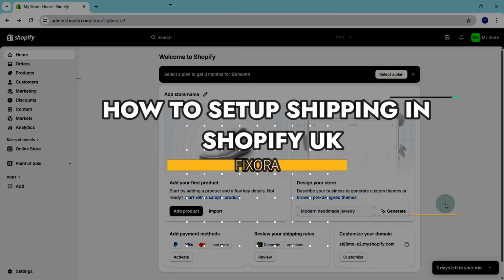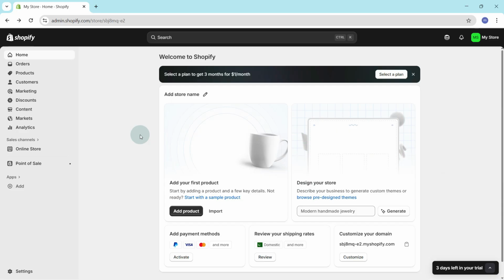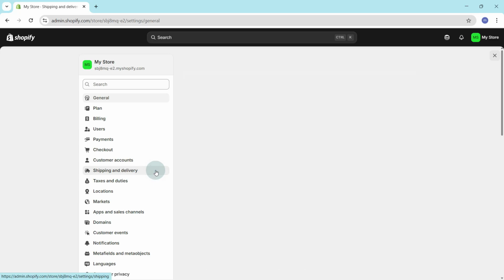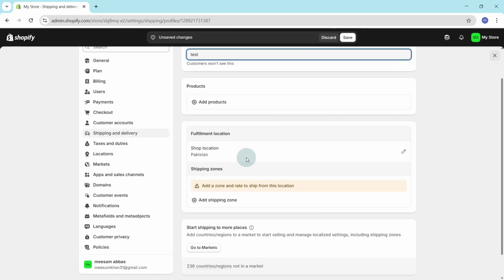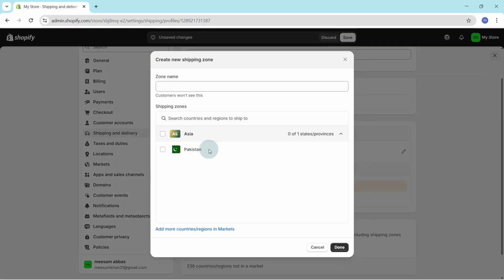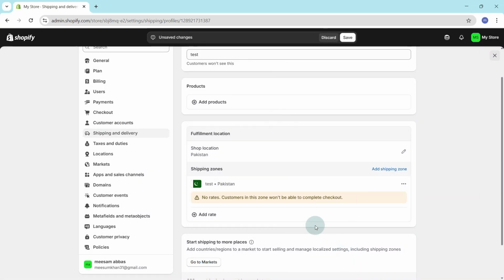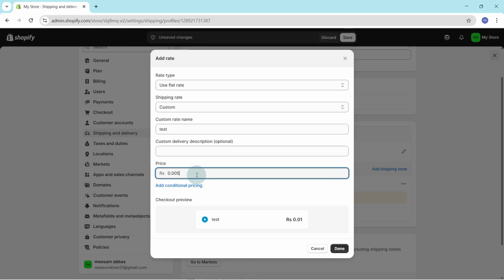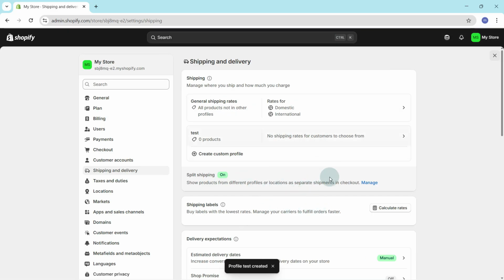Shopify UK Shipping Settings — EASY Setup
In this video, I’ll show you step-by-step how to set up shipping in Shopify (UK).
Whether you’re selling products locally or nationwide, this guide will help you configure shipping zones, shipping rates, and delivery options correctly.

This tutorial is beginner-friendly and perfect for new Shopify store owners looking to build a smooth delivery experience for UK customers.

✅ What you’ll learn:
– How to set up UK shipping zones
– How to create shipping rates
– Enable free & paid shipping options
– Manage shipping profiles
– Assign products to profiles
– Best practices for UK Shopify shipping